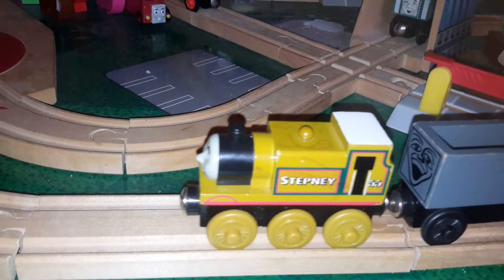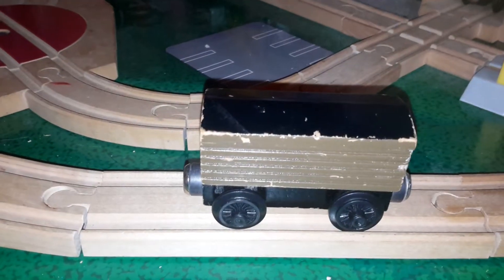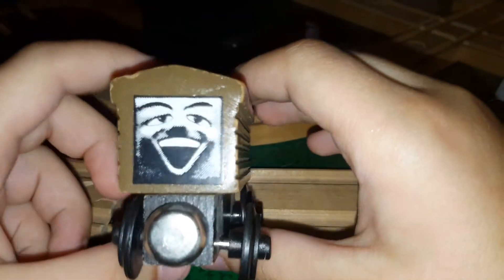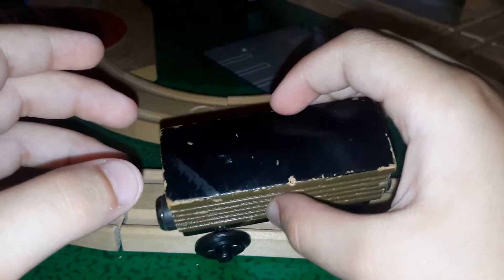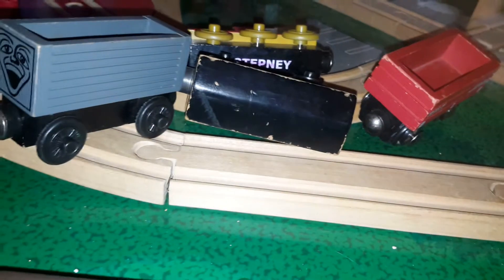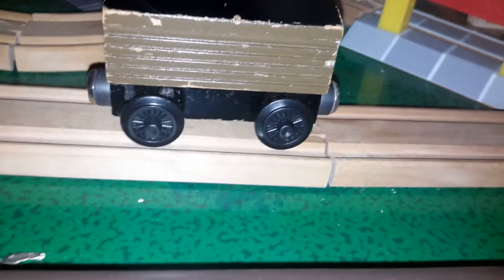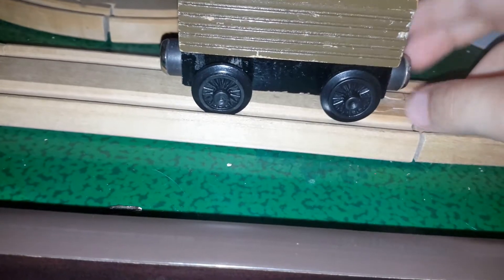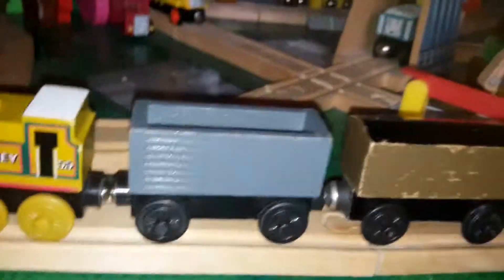THOMAS WODEN RAILWAY TROBLE SOME BRAKEVAN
Thomas woden troublesome brakevan